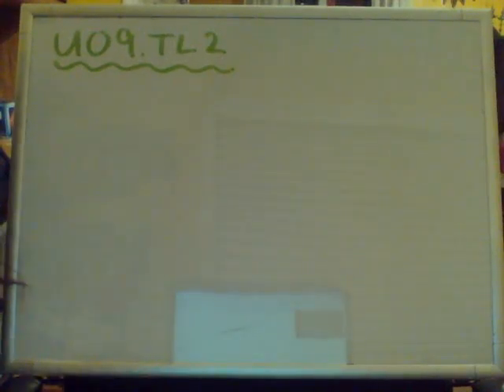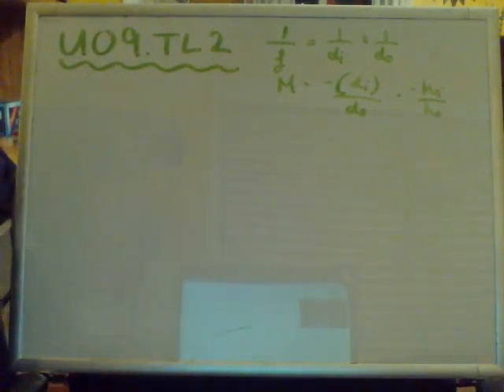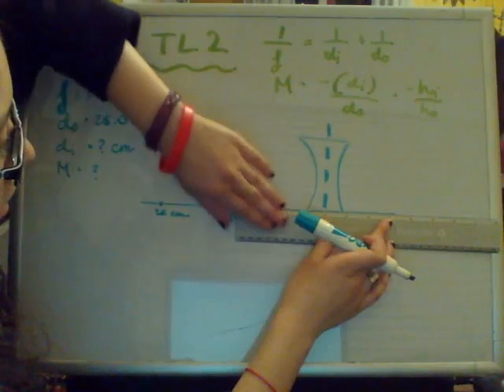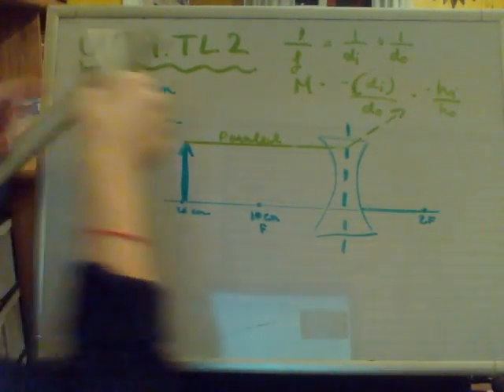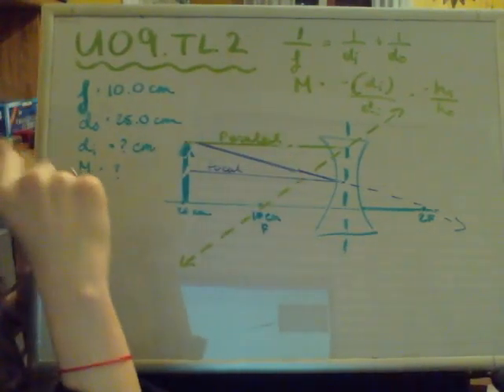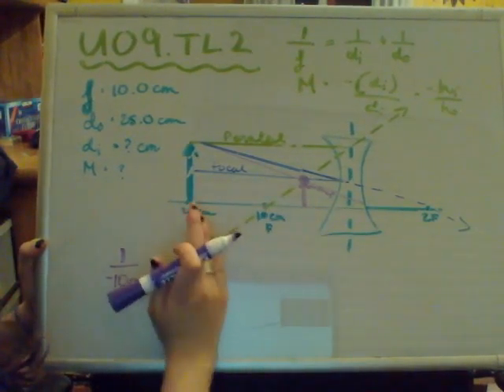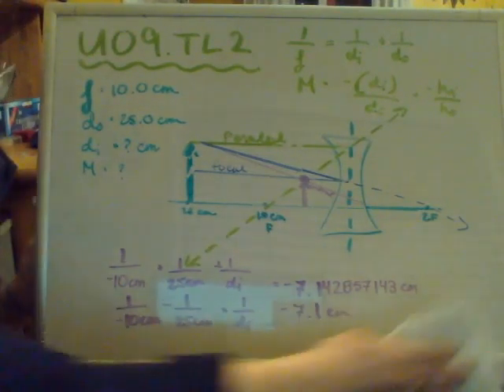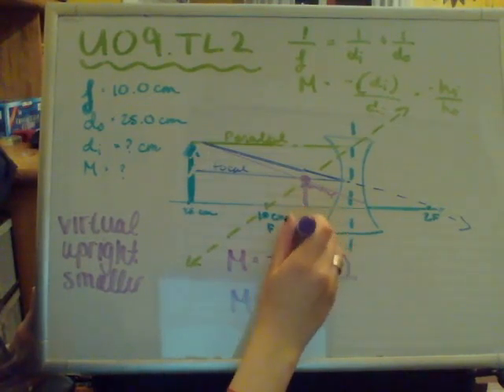U09TL2 part 1